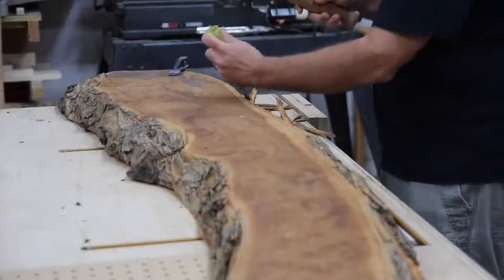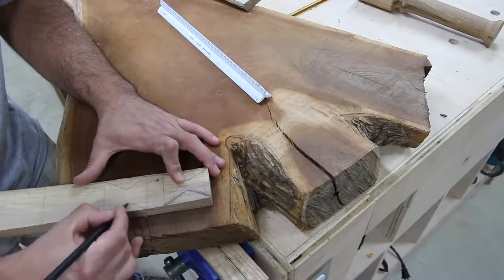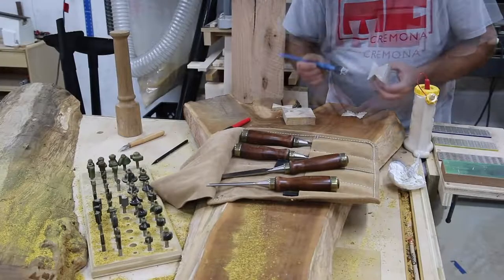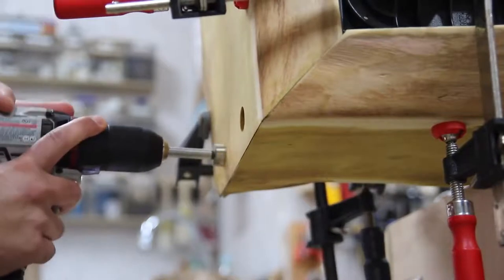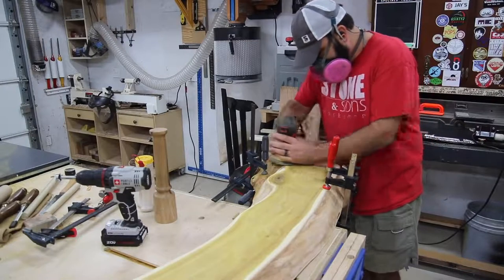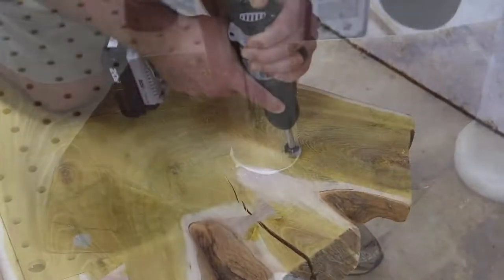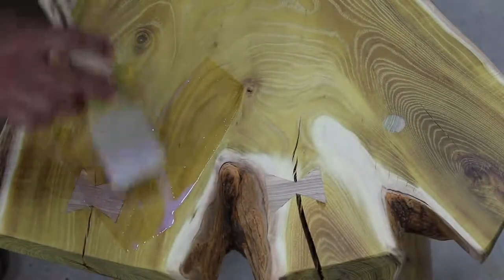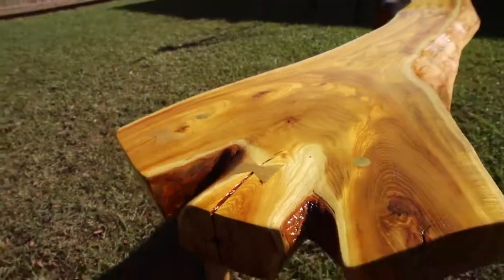Live Edge Slab Bench - Wood Furniture